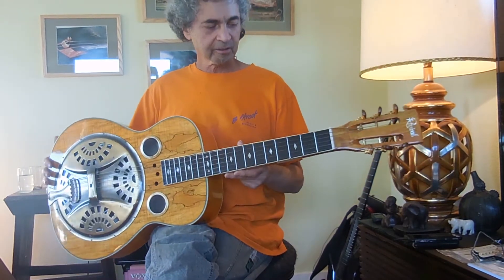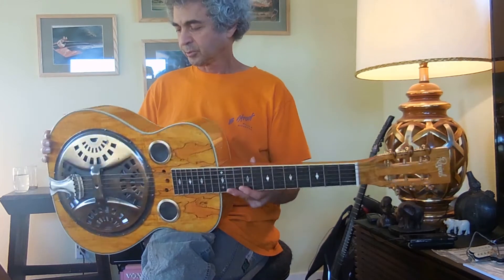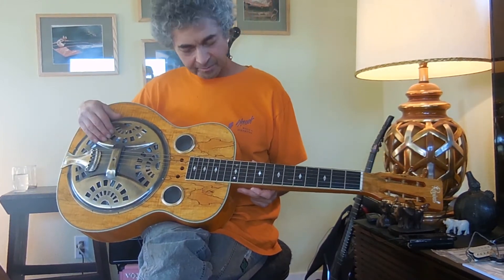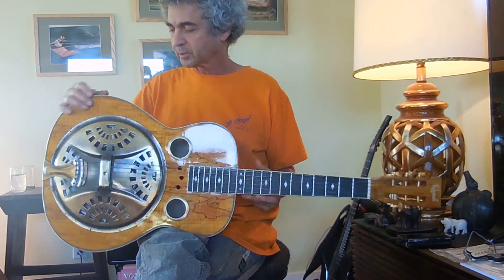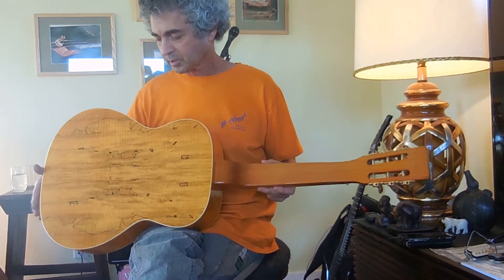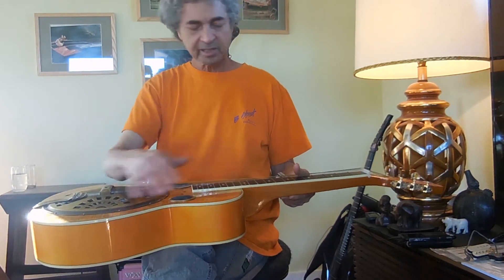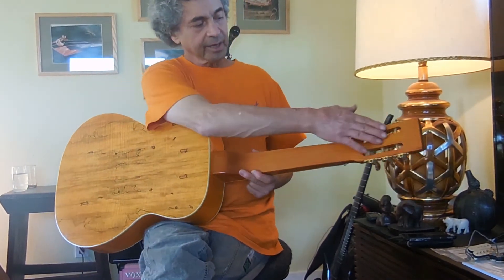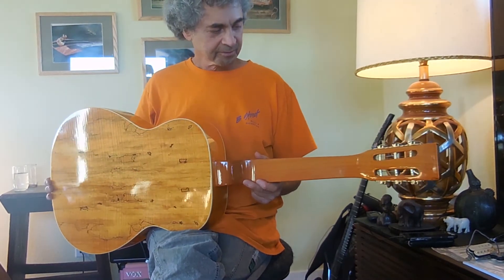Revival RR-20 Resonator Guitar for Sale at B Street Music